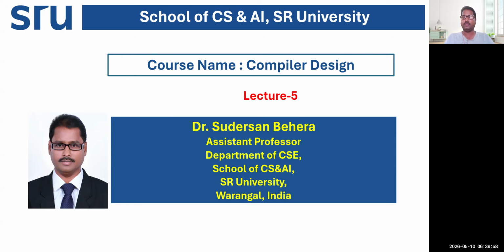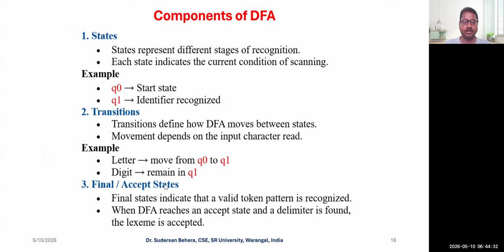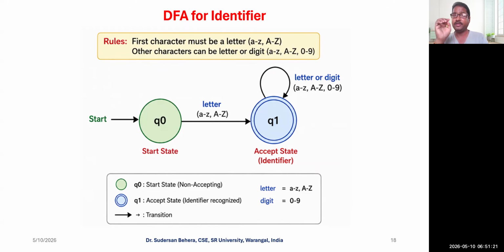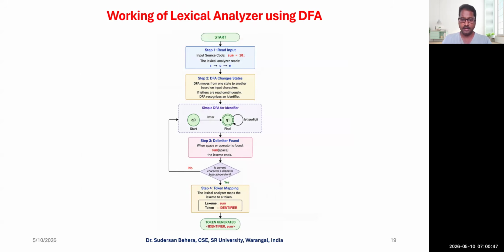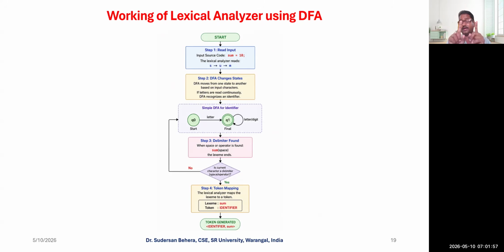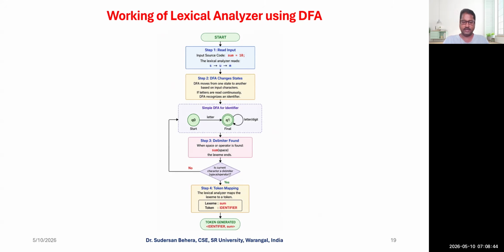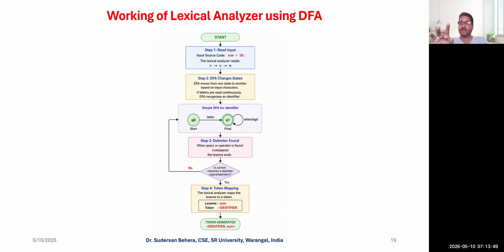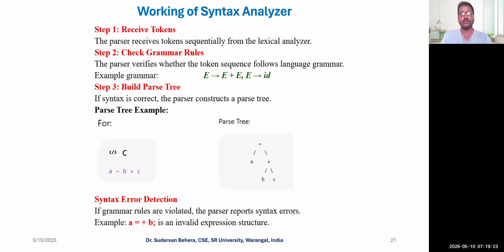Compiler Design-Lecture 5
In Lecture-5 of Compiler Design, we discuss the concept of DFA (Deterministic Finite Automaton) for identifiers and understand how the lexical analyzer works internally using state transitions. The lecture explains how source code is scanned character by character to recognize valid identifiers and tokens efficiently. We also introduce the Syntax Analyzer and understand its role in checking the grammatical structure of a program after lexical analysis. This lecture provides a strong foundation for understanding the front-end phases of a compiler with simple examples and DFA-based explanations.